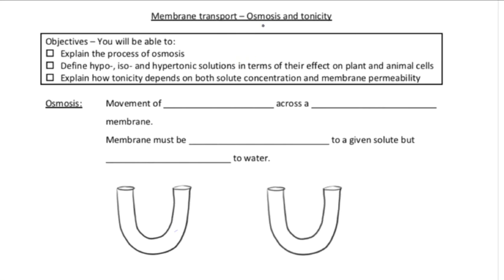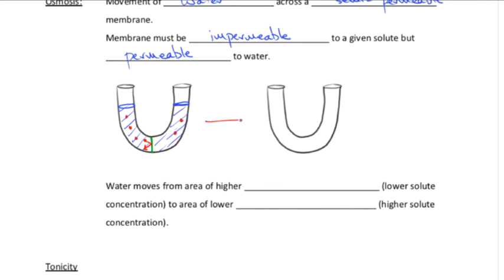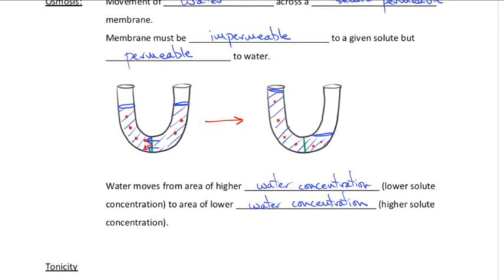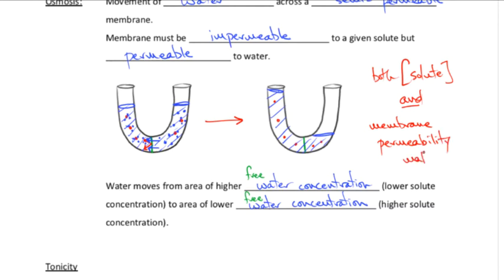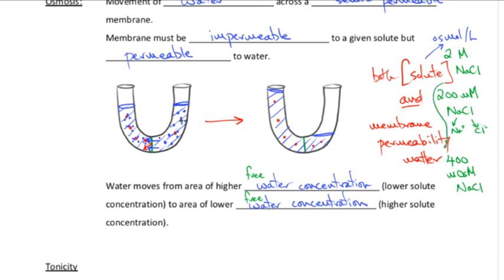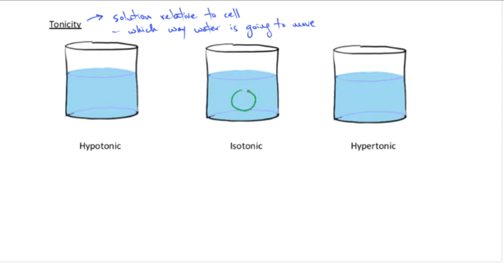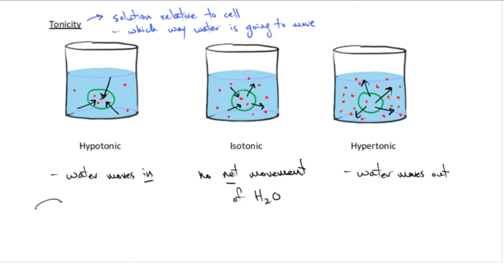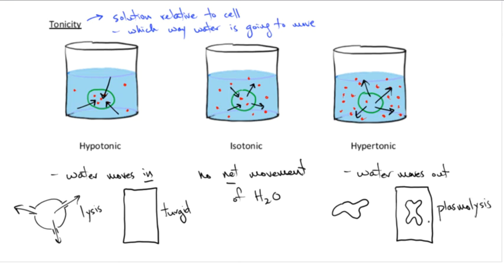IB Bio D2.3a - Membrane transport - Osmosis and tonicity